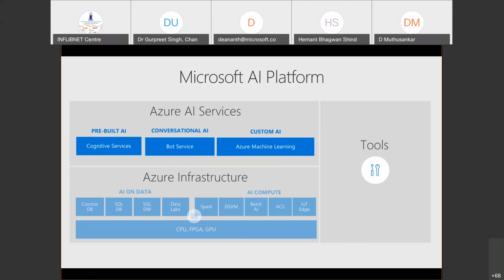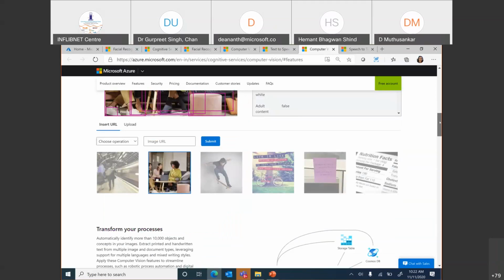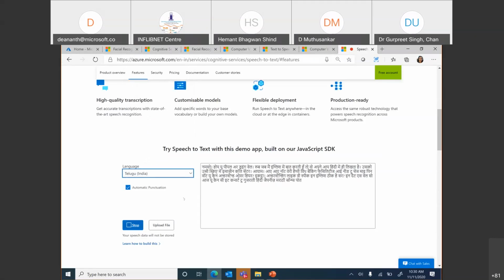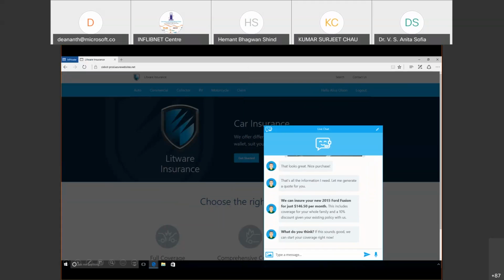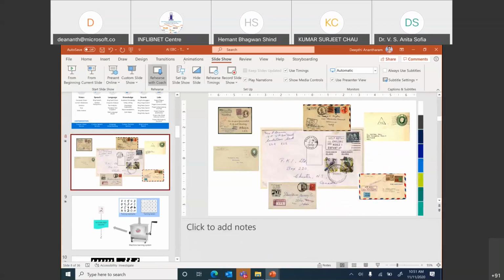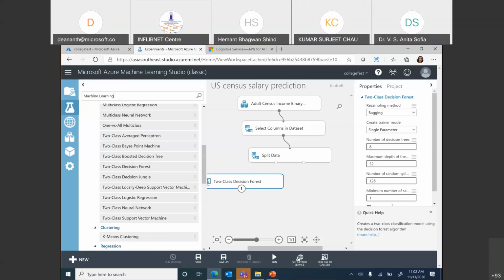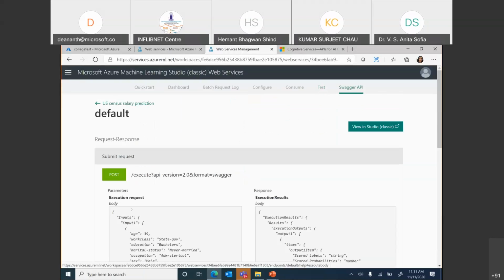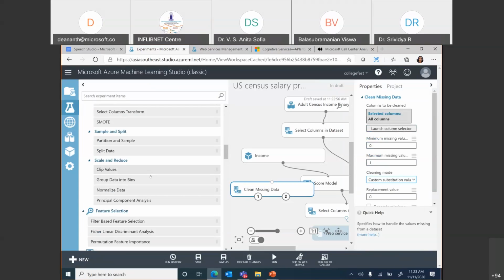Day3 Session1 AI